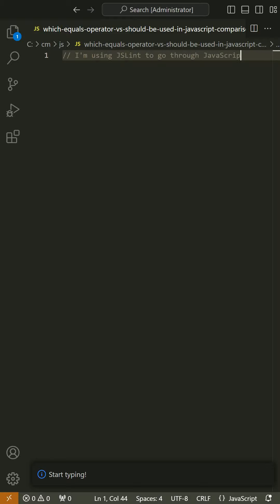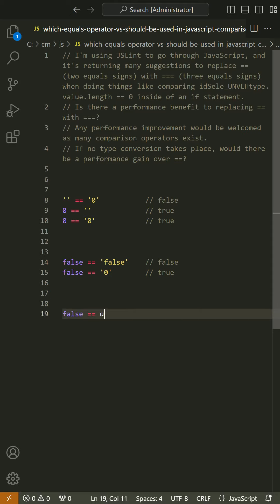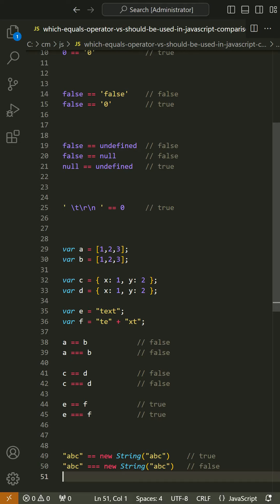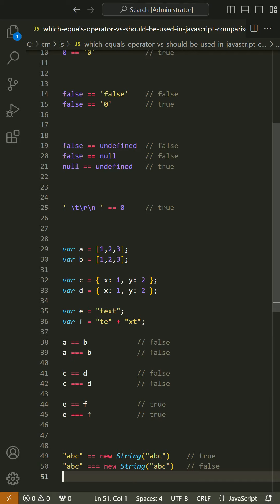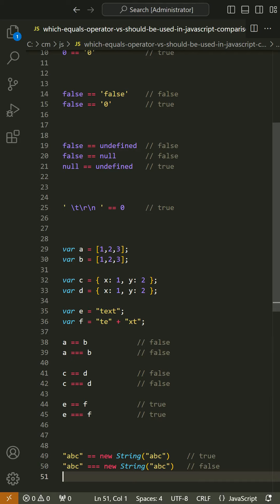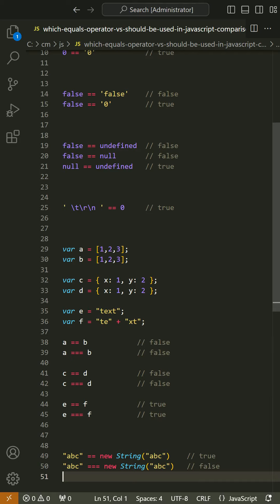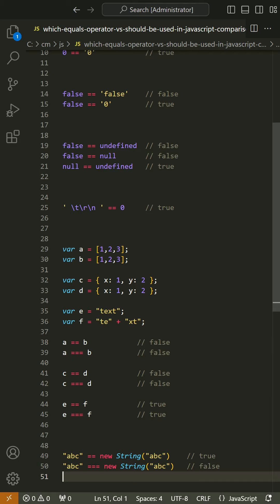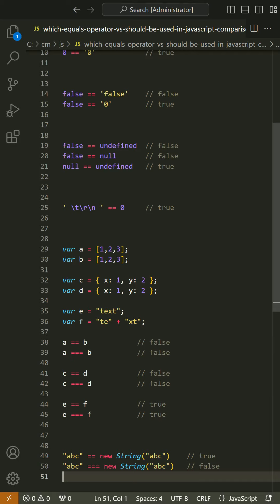Which equals operator (== vs ===) should be used in JavaScript comparisons?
js equals I'm using JSLint to go through JavaScript, and it's returning many suggestions to replace == (two equals signs) with === (three equals signs) when doing things like comparing idSele_UNVEHtype.value.length == 0 inside of an if statement.
Is there a performance benefit to replacing == with ===?
Any performance improvement would be welcomed as many comparison operators exist.
If no type conversion takes place, would there be a performance gain over ==?